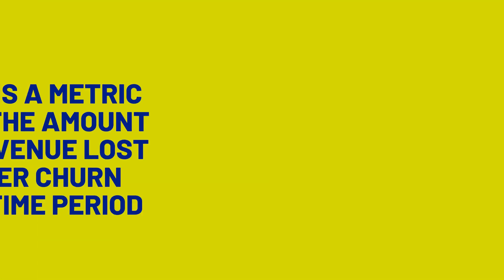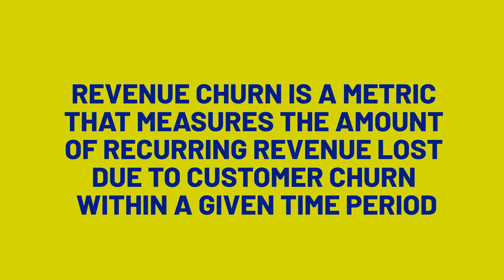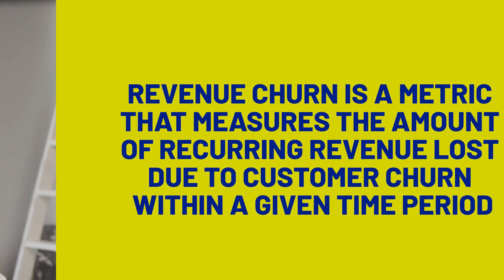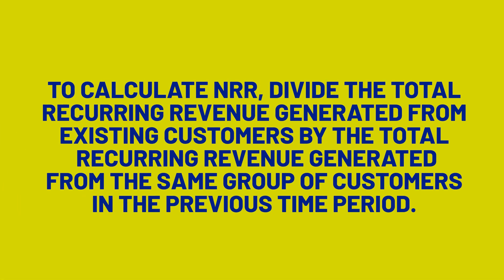SAAS Metrics- Revenue Churn + NRR | Venture Capitalist Explains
Are you wondering what metrics VCs get most excited about?  How does the NRR metric play into decision making for Venture Capitalists?  Watch this video to learn why the Net Retention Rate is the metric VCs love the most.

Next, watch SAAS Metrics- Customer/Logo/Gross Churn | Venture Capitalist Explains

00:00 Net Revenue retention
00:23 What is NRR
01:20 How do you calculate NRR
03:00 What to look for as an investor
04:14 Where should the emphasis be?